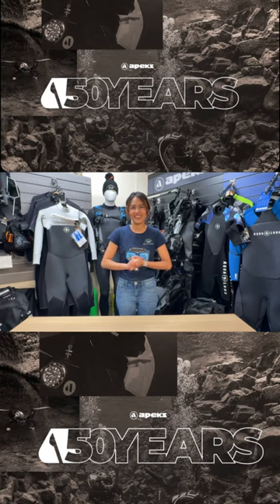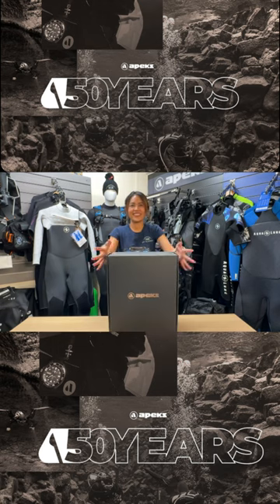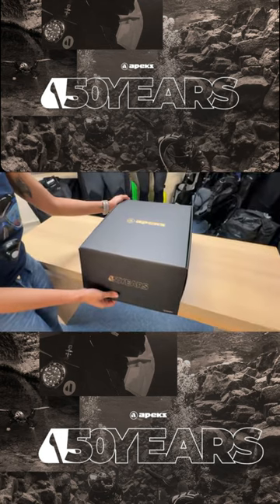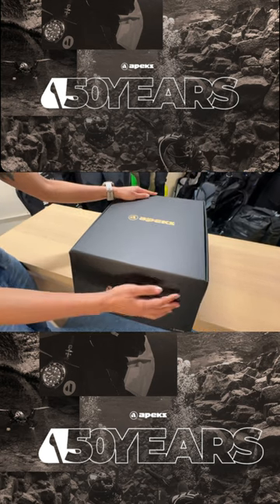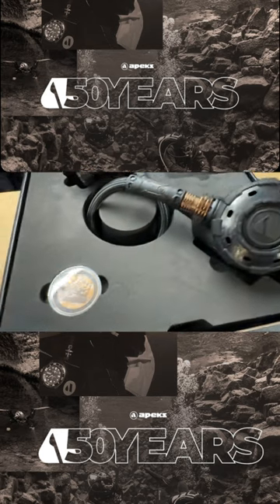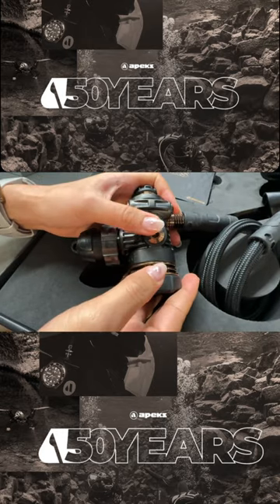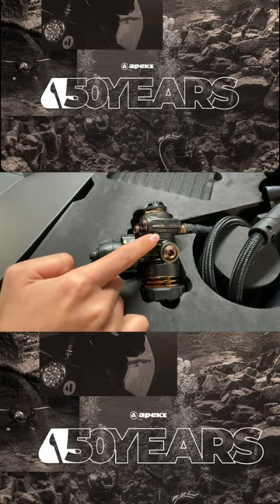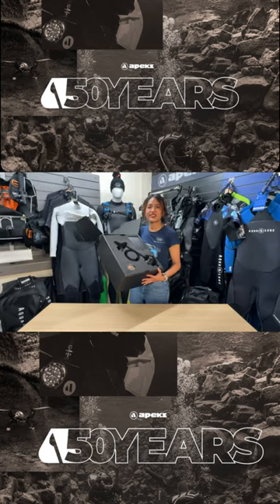Unboxing The Apeks 50th Anniversary Limited Edition Regulator.